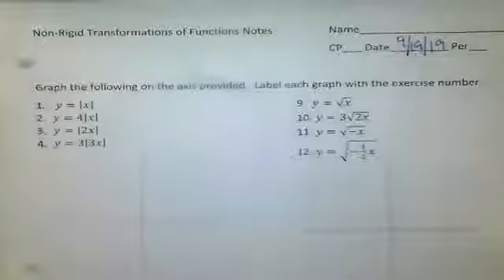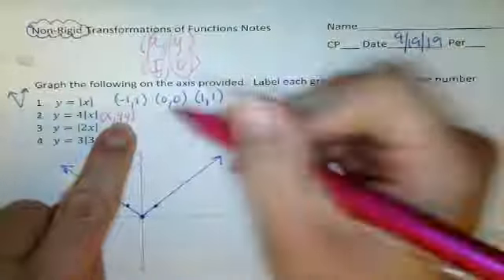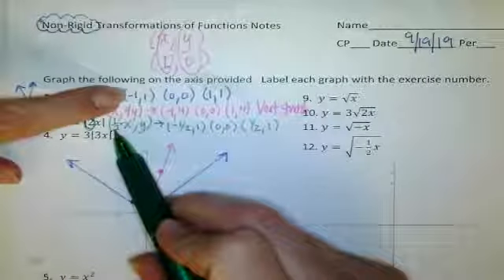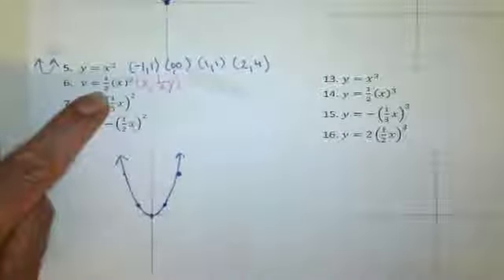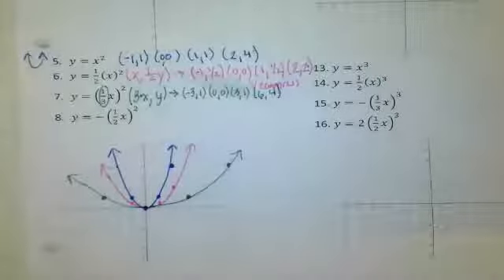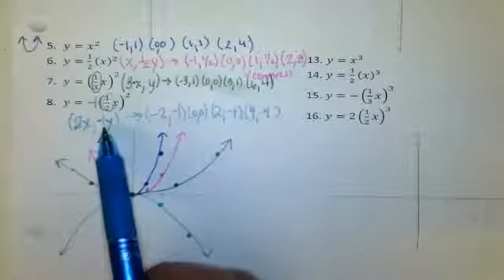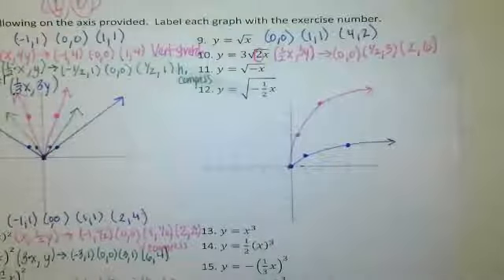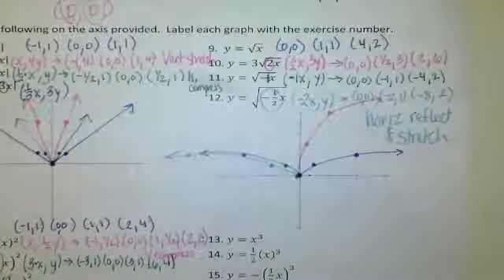1.7 day 2 Non-Rigid Transformations